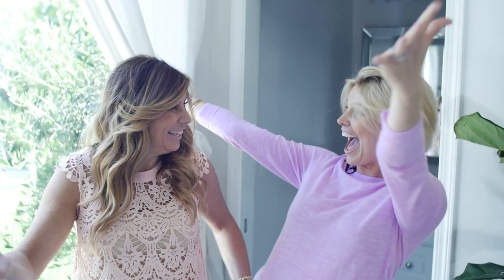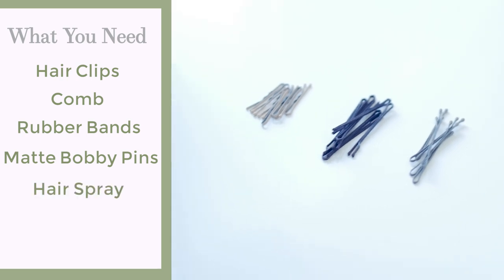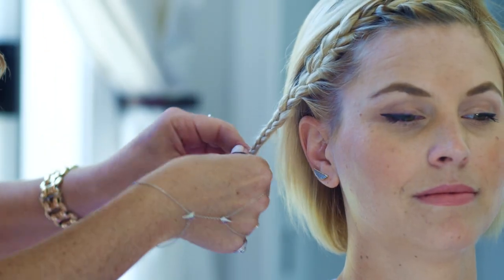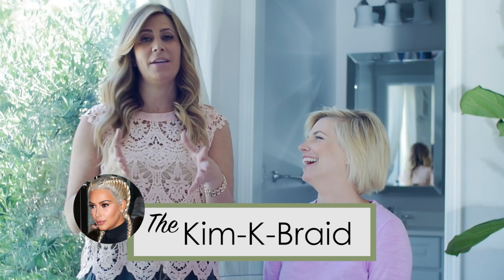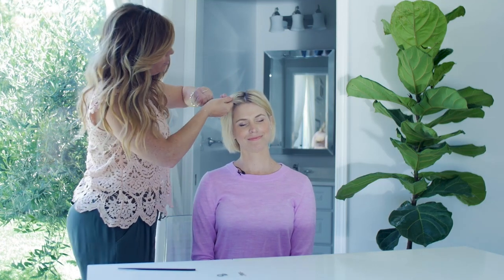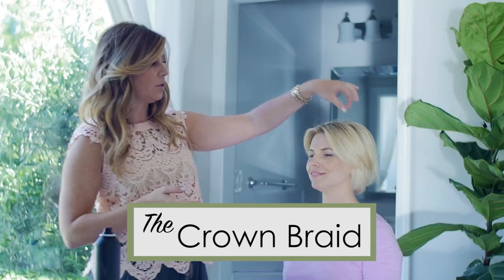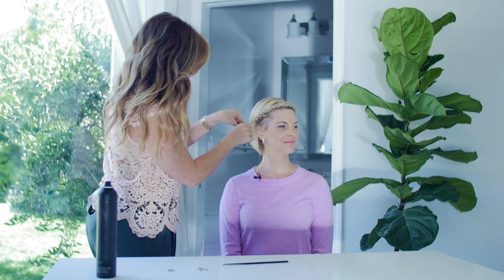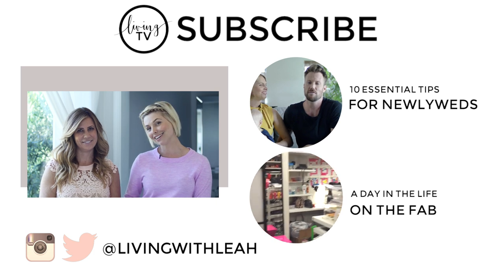3 Braids for Short Hair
I get SO many questions about how we do the many different braids that I wear on FABLife! So, I wanted to do a video with my makeup artist, Suzie Moldavon, to show you our favorite 3 braids that anyone can do on short hair.

Do you have any tips on how to style hair while it's growing out?

xo
Leah

Produced by:
UniLightStudio.com